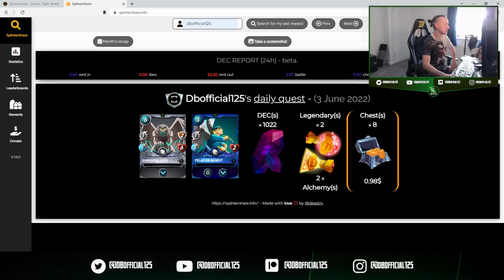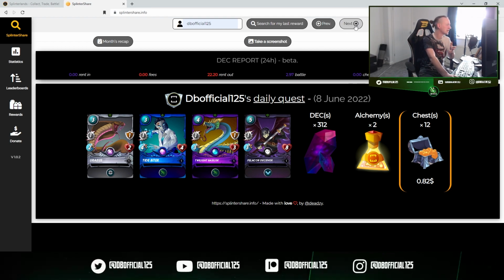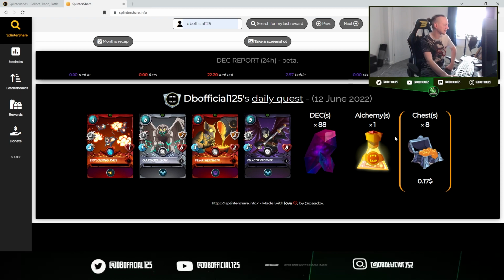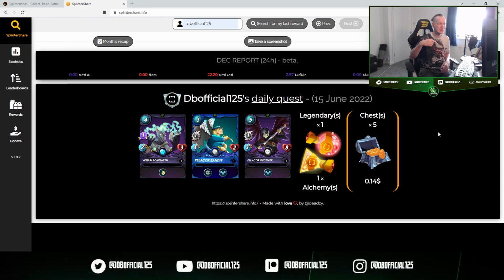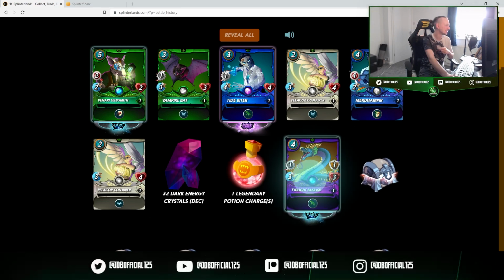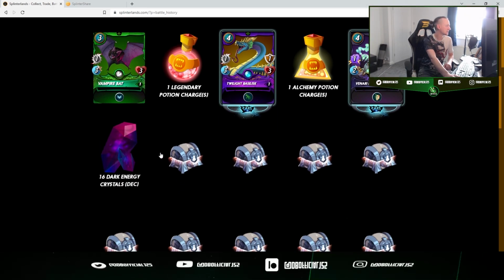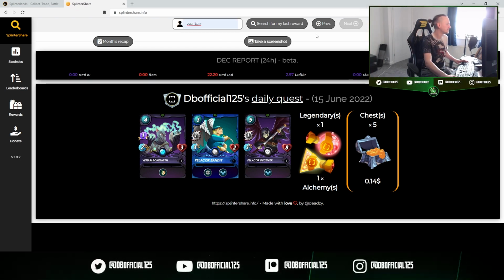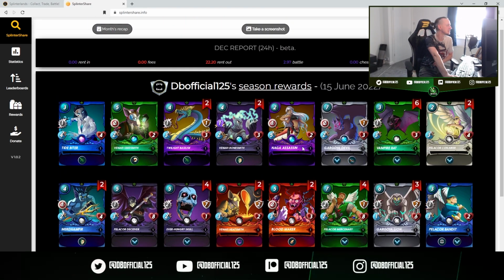LIVE 65 SILVER 1 EOS Rewards & Entire Season Pulls Reviewed! - Splinterlands P2E NFT Gaming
► TRADE CRYPTO WITH BINANCE, GET 10% COMMISSION BACK WITH MY REFERRAL!

In todays video we'll open up my 65 EOS Silver 1 Splinterlands reward chests live and review how the season went up in this league.